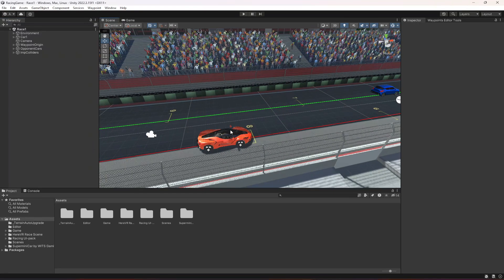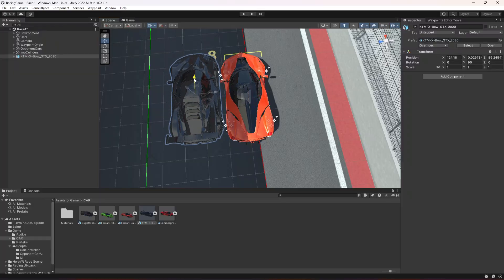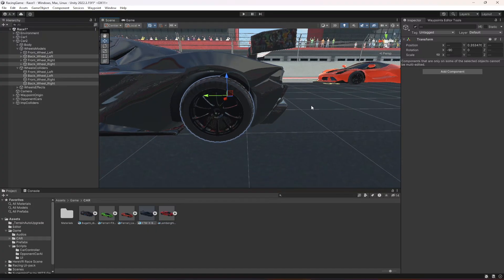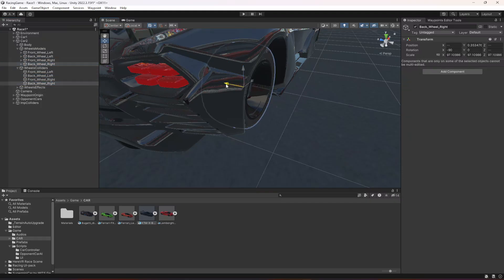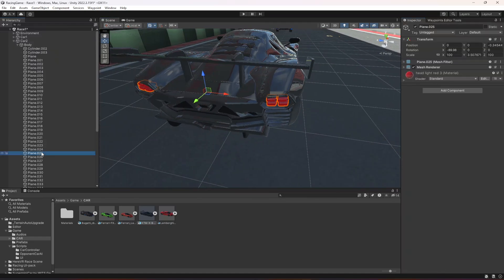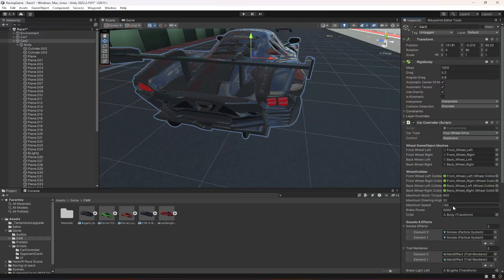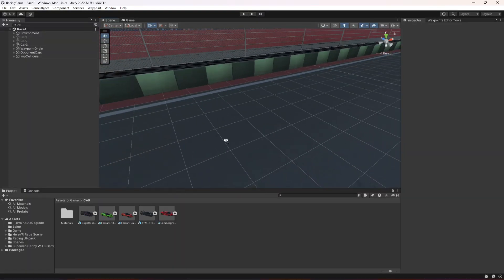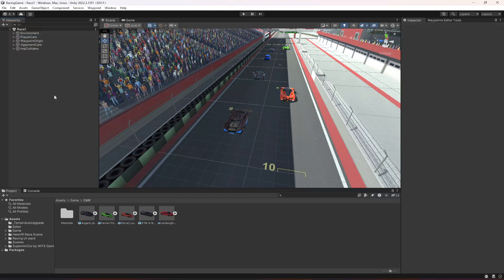Unity Add Player Cars | Unity3d iOS Android Game Development Course | Car Racing Game